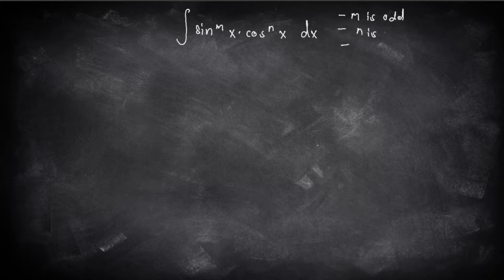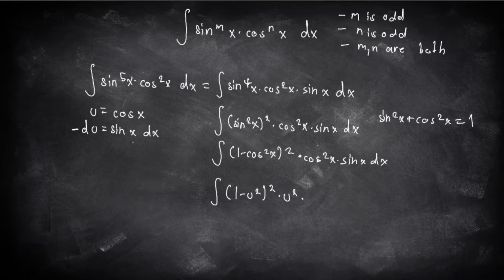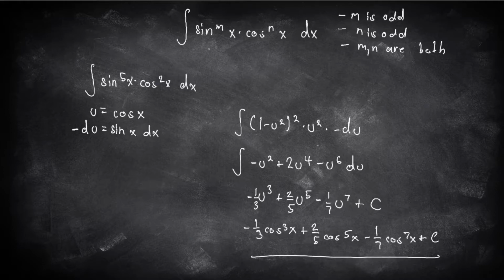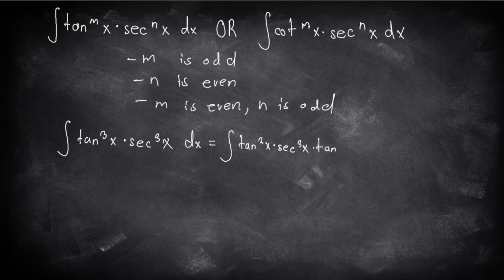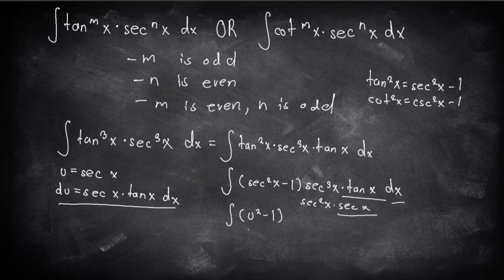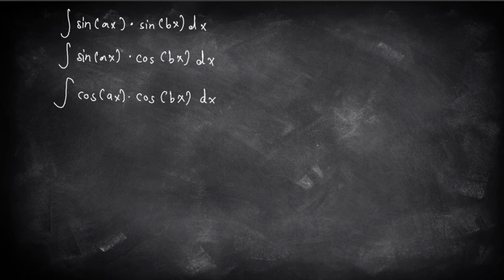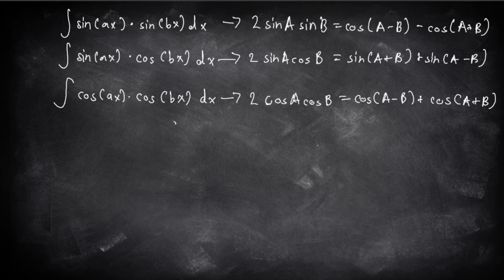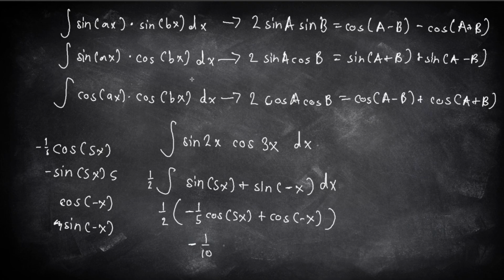Calculus: Chapter 3 Part 6.2: Integration of Trigonometric Functions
For the final video for Chapter 3, the Math Record would cover the second part for the integration of trigonometric functions. This video would cover
 - (sin x)^m * (cos x)^n
 - (tan x)^m * (sec x)^n  or  (cot x)^m * (csc x)^n
 - sin(ax) * sin(bx)  or  sin(ax) * cos(bx)  or  cos(ax) * sin(bx)

Chapter Pre
     - 1: Introduction to Calculus
     - 2: Limits
Chapter 1: Derivatives
     - 1: Introduction to the Derivative
     - 2: Power Rule
     - 3: Product Rule, Quotient Rule, & Chain Rule
     - 4: Derivatives of Exponential Functions
     - 5: Derivatives of Trigonometric Functions
     - 6: Derivatives of Inverse Functions
     - 7: Derivatives of Inverse Trigonometric Functions
     - 8: Derivatives of Logarithmic Functions
     - 9: Implicit Differentiations
     - 10: Higher-Order Derivatives
Chapter 2: Applications of Derivatives
     - 1: Understanding Graphs: Maximum & Minimums
     - 2: Understanding Graphs: Increasing & Decreasing Intervals
     - 3: Understanding Graphs: Concavity & Inflection Points
     - 4: Understanding Graphs: 2nd Derivative Test
     - 5: Understanding Graphs: Intermediate & Mean Value Theorem
     - 6: Newton's Method to Approximating Zeroes
     - 7: Euler's Method to Approximating Points
     - 8: Related Rates
     - 9: Optimization
     - 10: Indeterminants & L'Hôpital Rule
Chapter 3: Integrals
     - 1: Introduction to the Integral
     - 2: Basic Integration
     - 3: Integration by Substitution
     - 4: Integration by Parts
     - 5: Integration using Partial Fractions
     - 6: Integration of Trigonometric Functions
Chapter 4: Applications of Integrals
     - 1: Displacement, Total Distance, and Position
     - 2: Area
     - 3: Volume from Revolutions
     - 4: Volume from Cross Sections
     - 5: Riemann Sums
     - 6: Newton's Law of Cooling & Logistic Functions
     - 7: Arc Length
Chapter 5: Sequences and Series
     - 1: Introduction to Sequences and Series
     - 2: P-series & Infinite Geometric Series
     - 3: Convergence Test #1: Integral Test
     - 4: Convergence Test #2: Comparison Test
     - 5: Convergence Test #3: Limit Comparison Test
     - 6: Convergence Test #4: Ratio Test
     - 7: Convergence Test #5: Root Test
     - 8: Alternating Series
     - 9: Power Series
     - 10: Taylor & Maclaurin Series